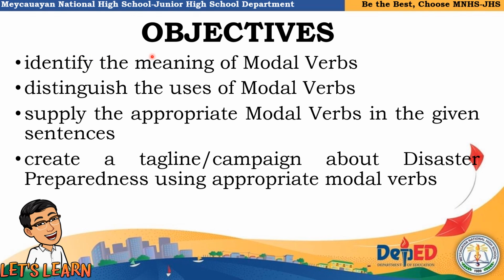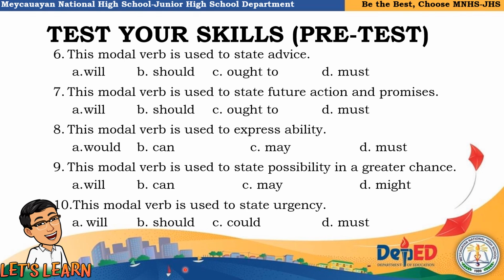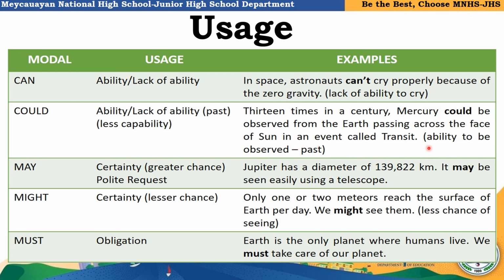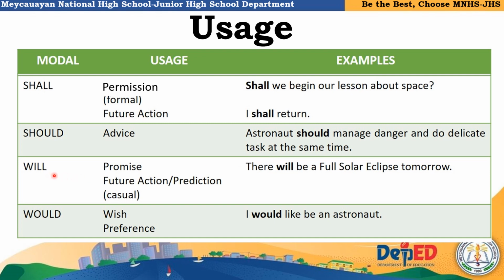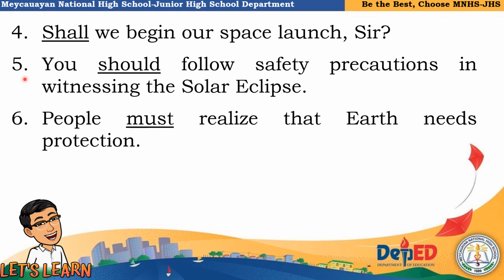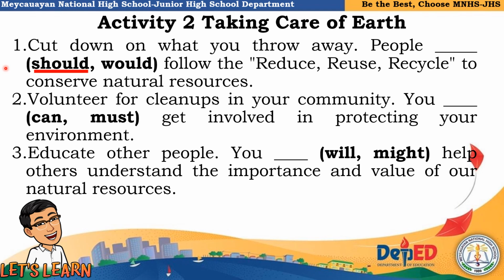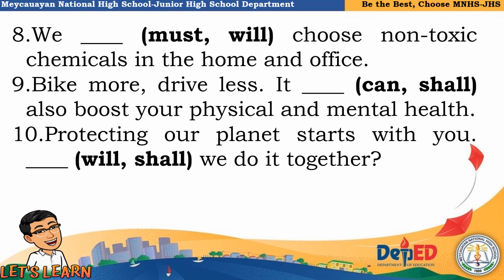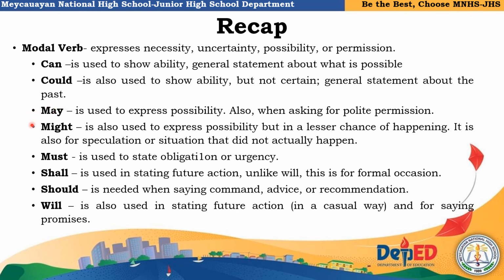Most Essential Learning Competency 3 MODAL VERBS (First Quarter) Grade 8 English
Mode On
Mode Off
Know the Modalities in Learning Modal Verbs